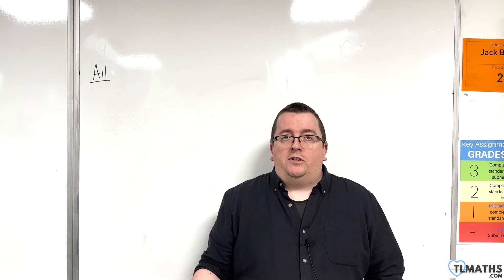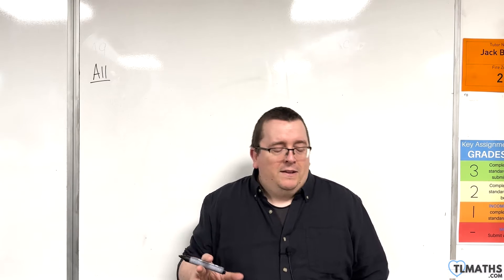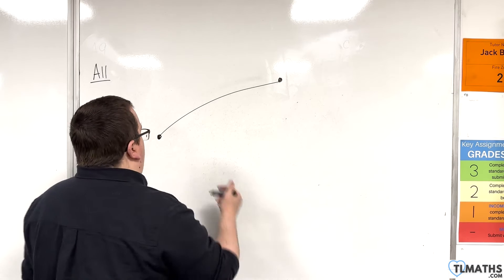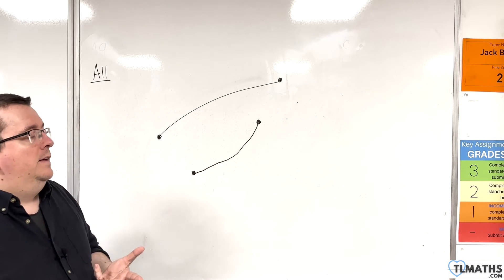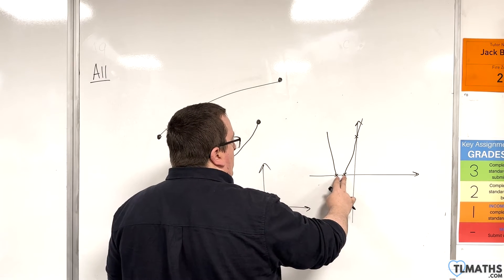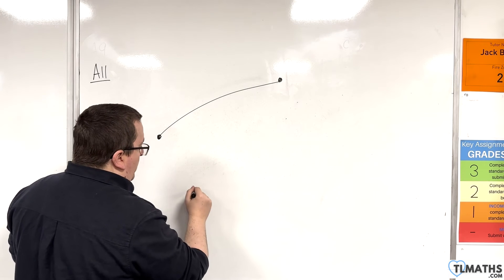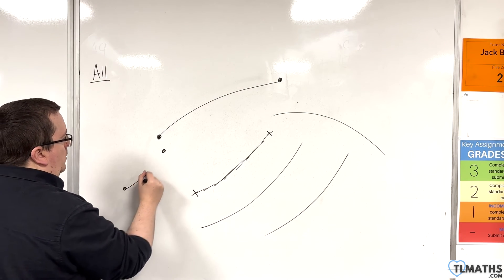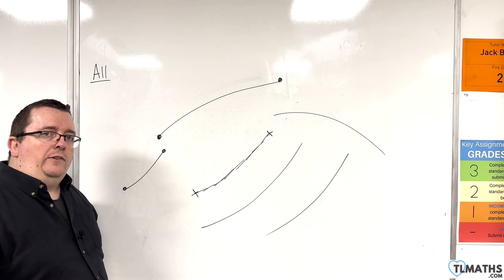GCSE Maths: A11-00 [Tricks of the Trade: How to draw a curve through two points]